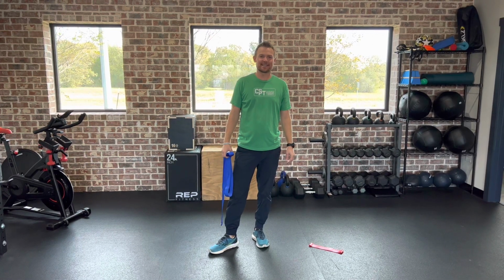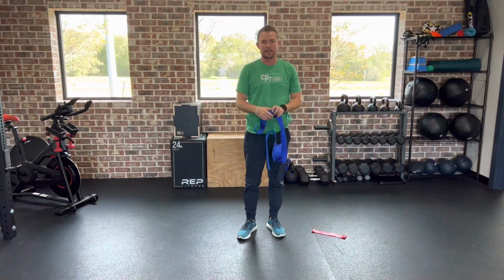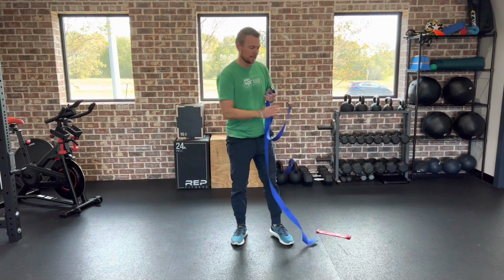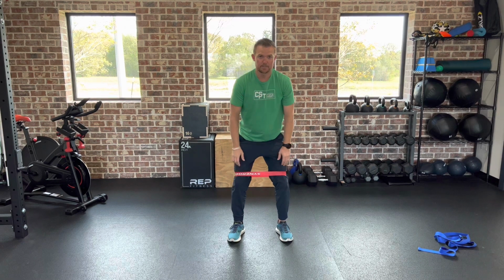Standing Isometric Hip Abduction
Dr. Brian Watts of College Station Physical Therapy and Performance demonstrates a standing isometric hip abduction.
Mobilization belt for physical therapy